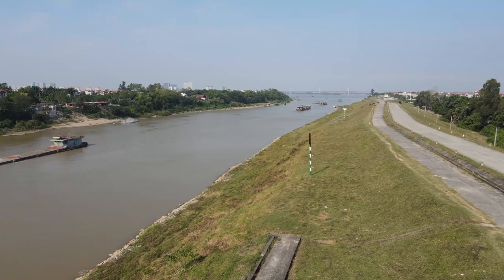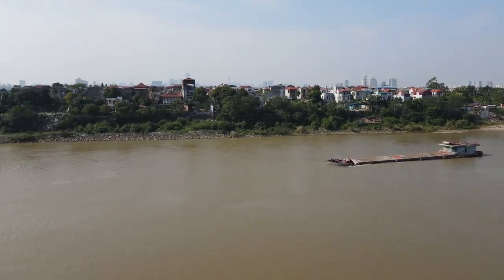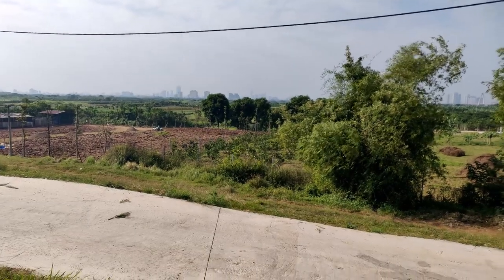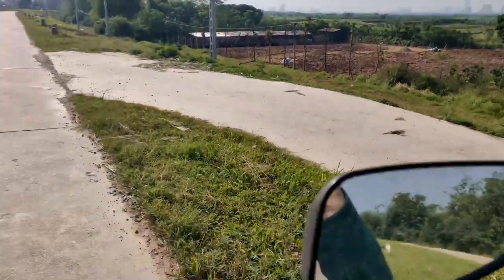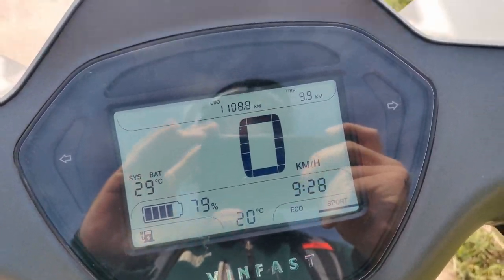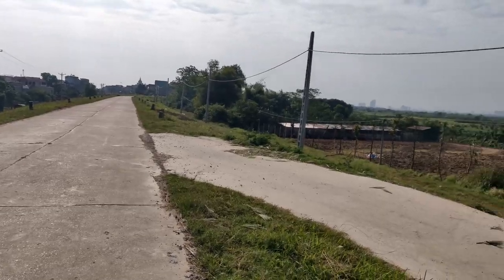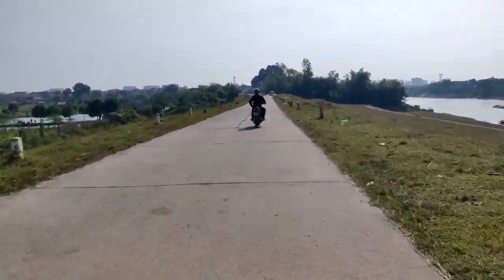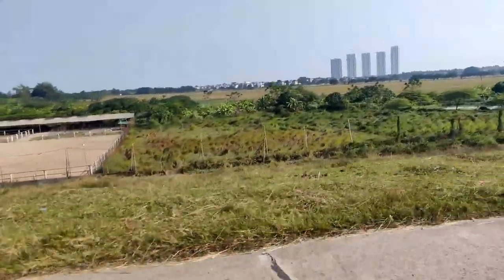Exploring Vietnam Countryside on Vinfast Electric Scooter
In this video I test the range of the Vinfast Klara S electric scooter by exploring the countryside outside of Hanoi. I went north of the city and crossed the Red River to explore a more agricultural area.